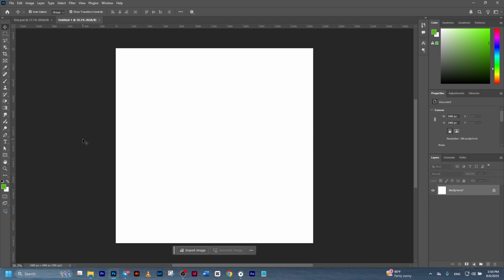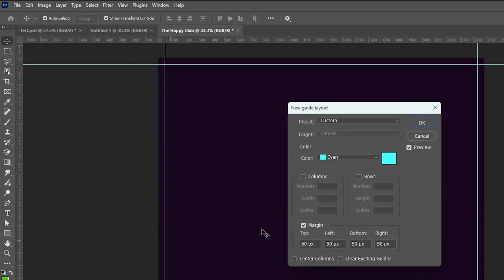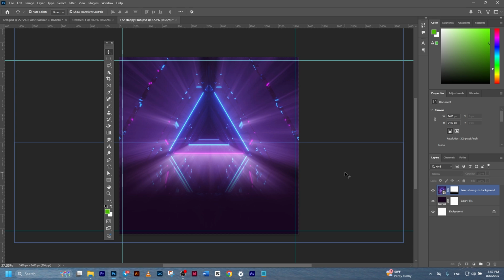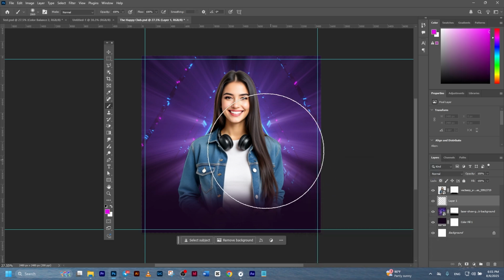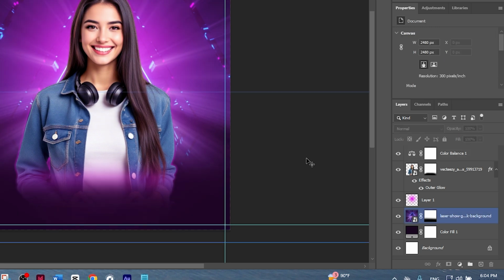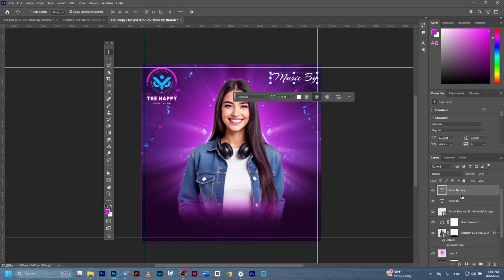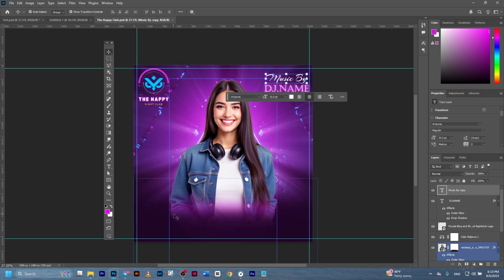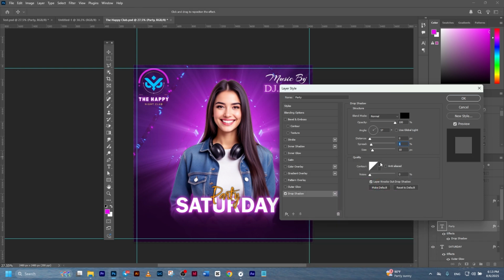How to Design a Stunning Club & Party Poster in Photoshop | Step-by-Step Tutorial 2025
🔥 Want to create an eye-catching Club or Party Poster that grabs attention instantly?
In this full step-by-step Photoshop tutorial (2025), I’ll show you exactly how to design a professional club flyer or party poster from scratch — perfect for DJs, music events, nightclubs, or festivals.
No Photoshop wizardry required — just follow along and unleash your creativity!
🎨 What You’ll Learn in This Tutorial:
• How to set up your Photoshop document for print or social media.
• Using stock images and textures for maximum visual impact.
• Adding dynamic lighting effects to create atmosphere.
• Choosing the perfect fonts for party vibes.
• Applying color grading for a professional finish.
• Final export settings for high-quality printing or online sharing.
💡 Perfect For:
• Event organizers & promoters
• DJs & musicians
• Graphic design beginners & enthusiasts
• Anyone who wants to learn creative Photoshop design